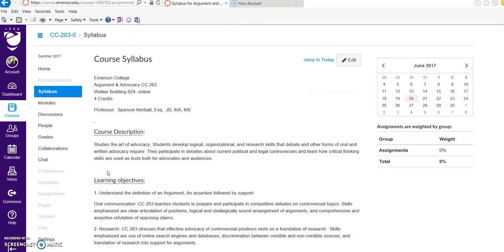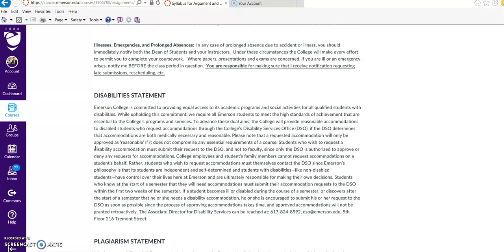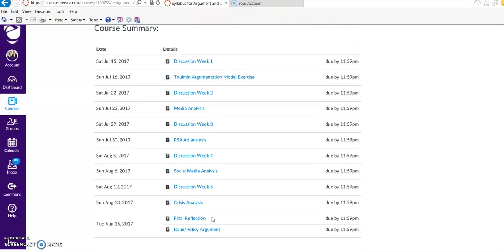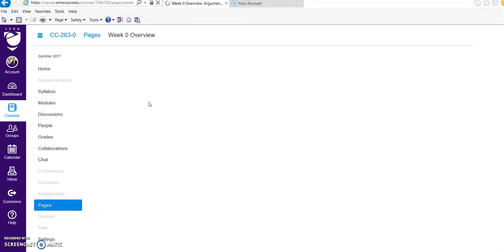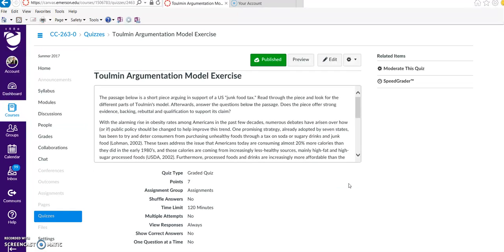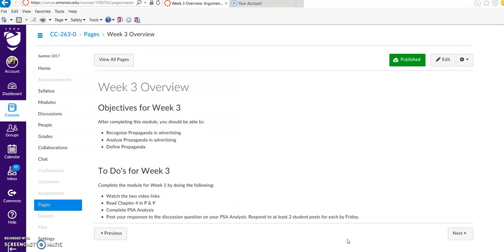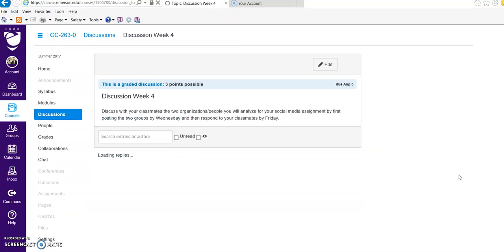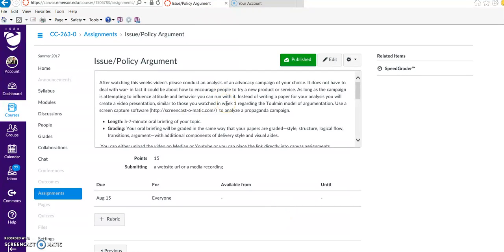Argumentation and Advocacy